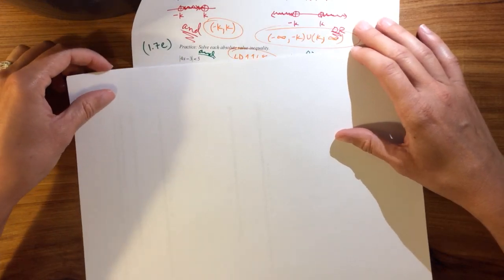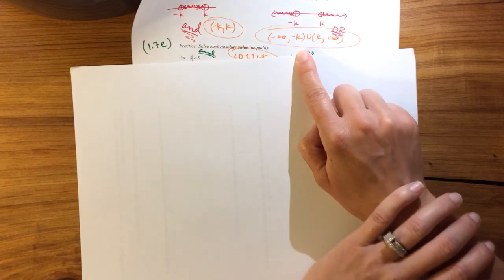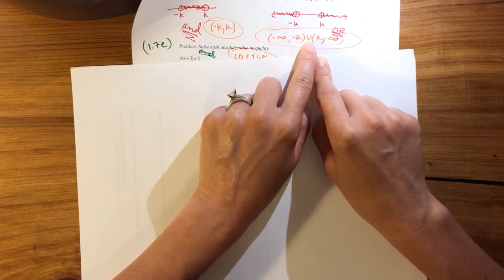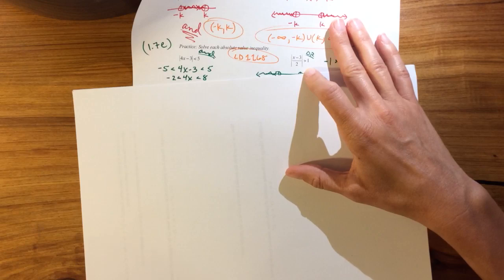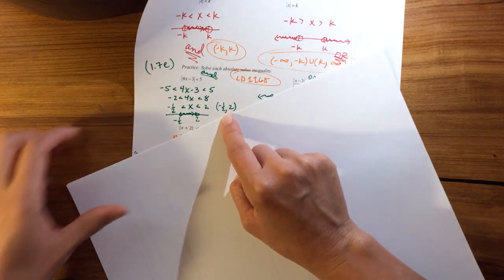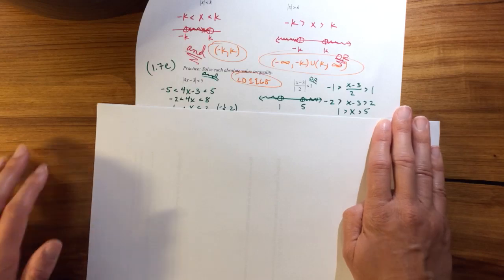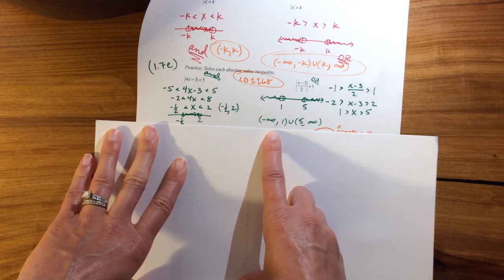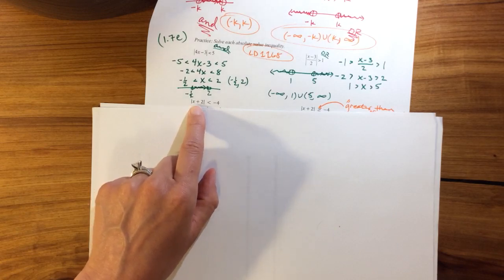1 7e inequa